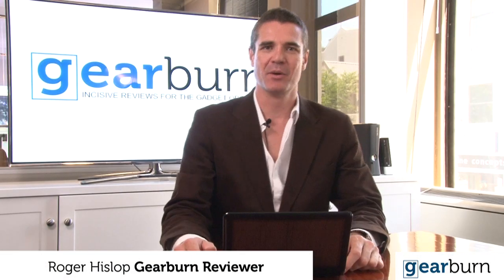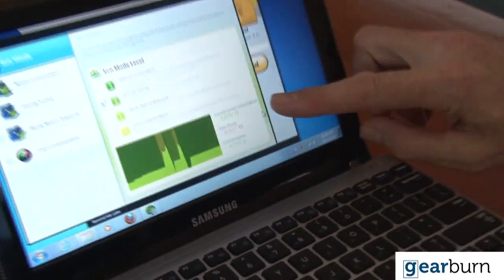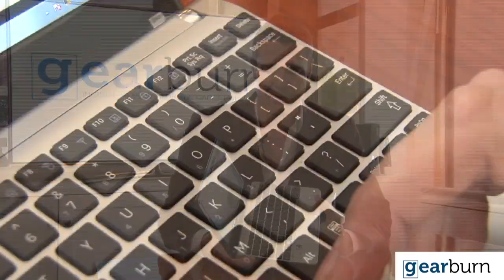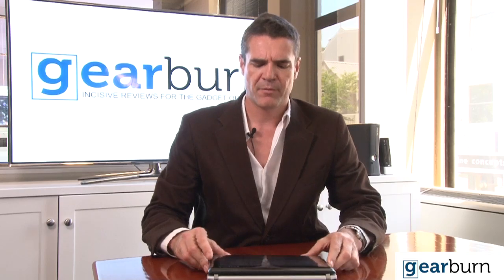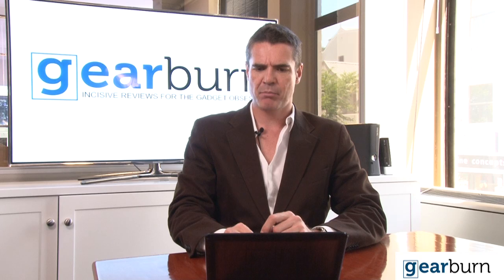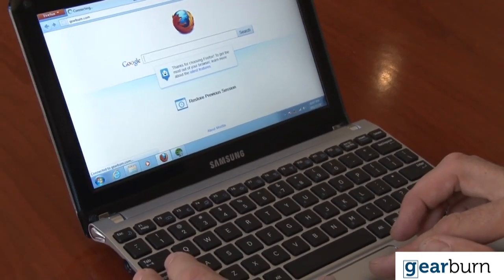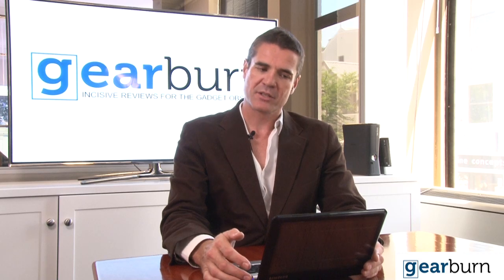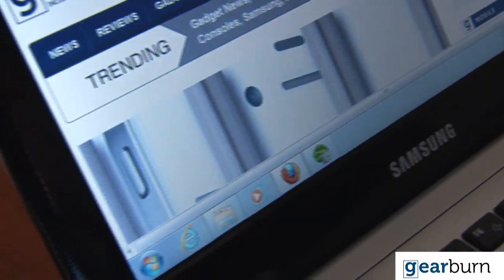Samsung NC215 Notebook